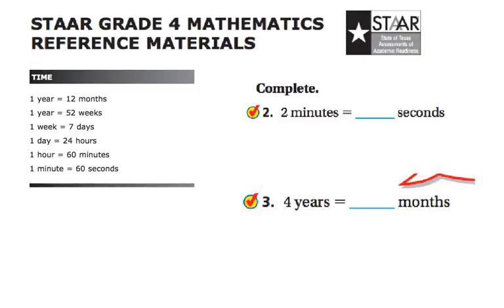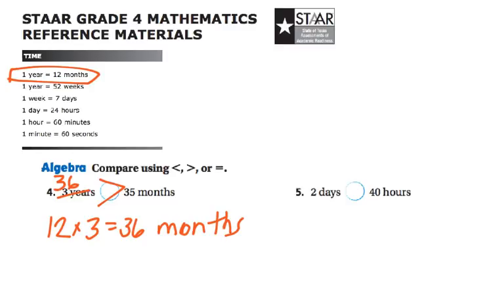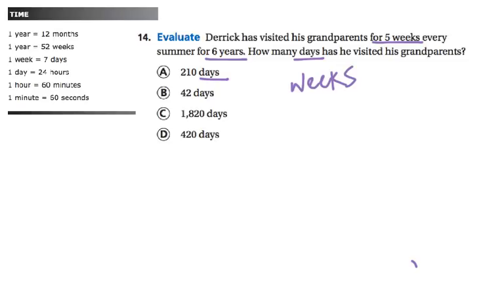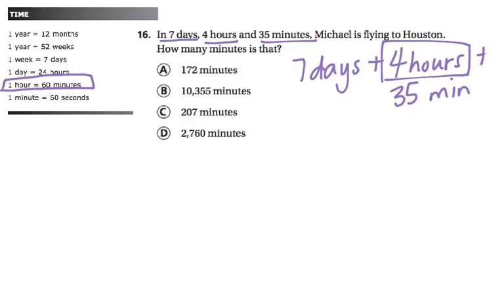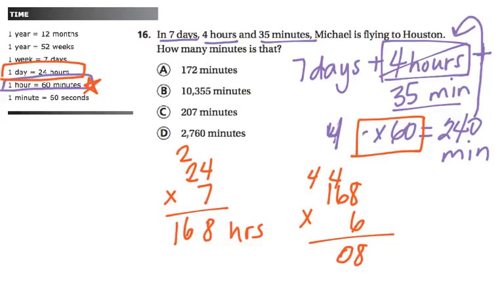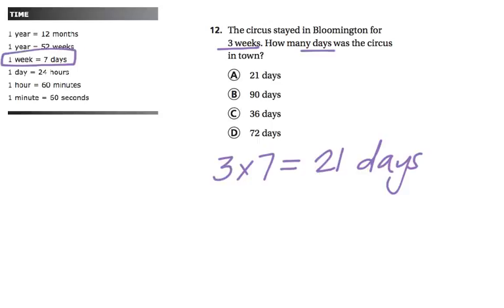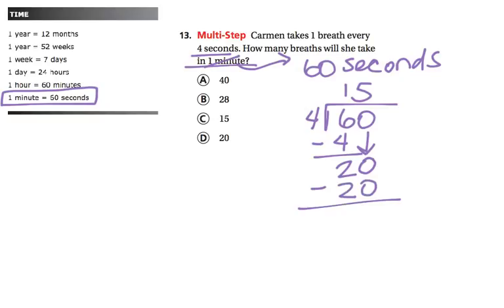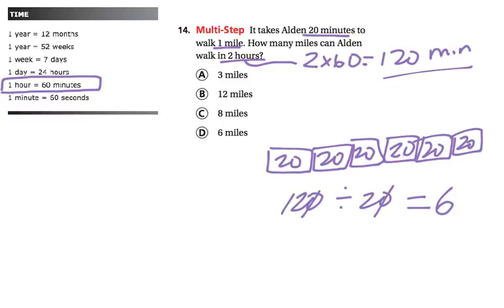Solving Measurement Problems with Time